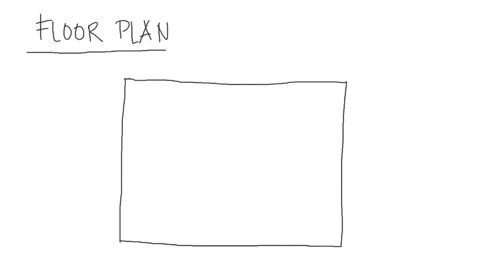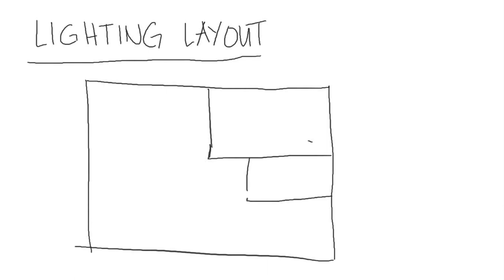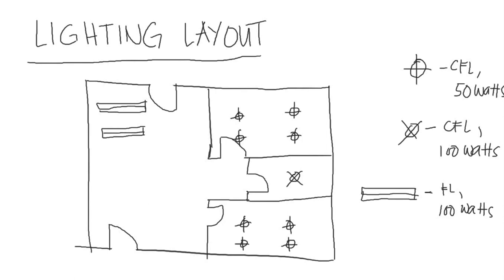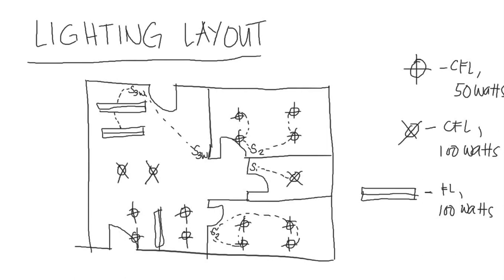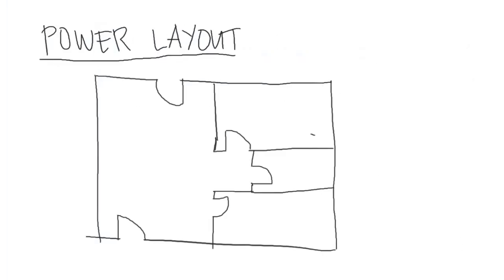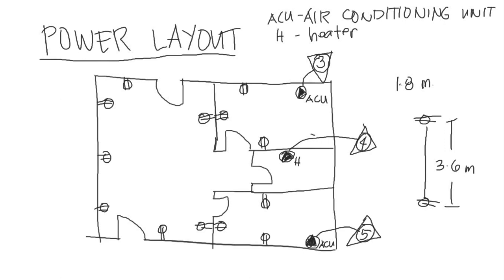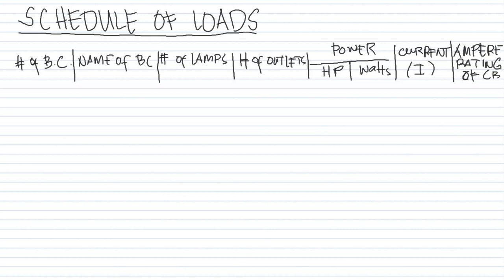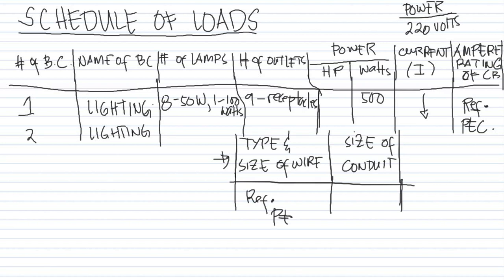Simple Electrical Plan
This video discusses a simple electrical plan of a dwelling place.
-Floor Plan
-Lighting Layout
-Power Layout
-Schedule of Loads